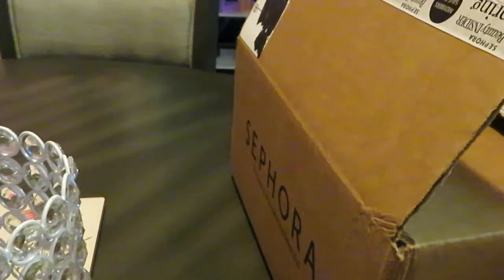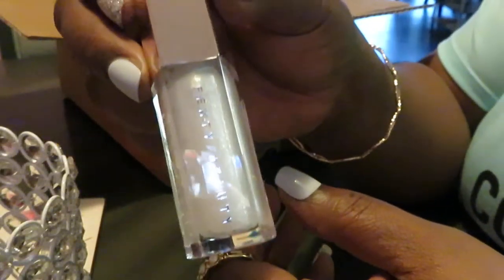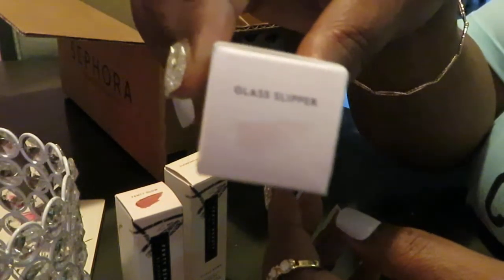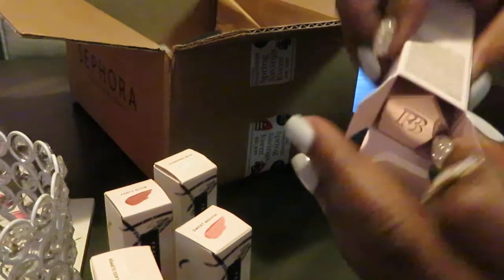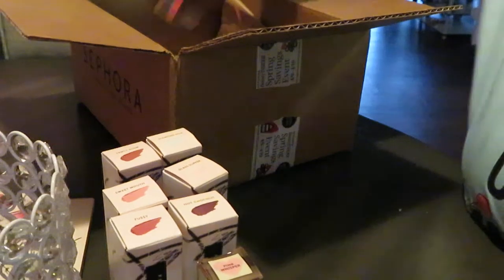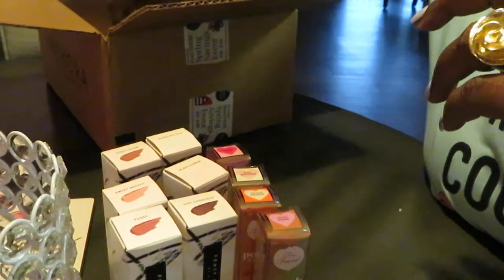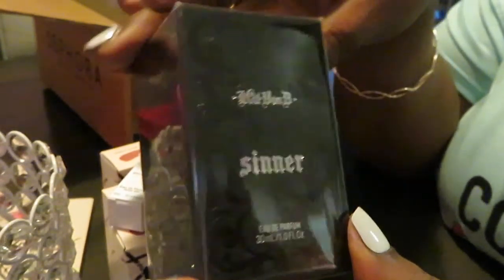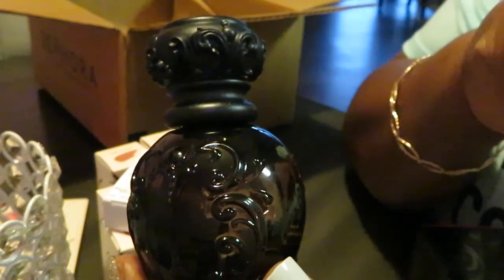Sephora | Where The Album At Rihanna | Arickamisha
I love the Sephora store they always have the best sales.